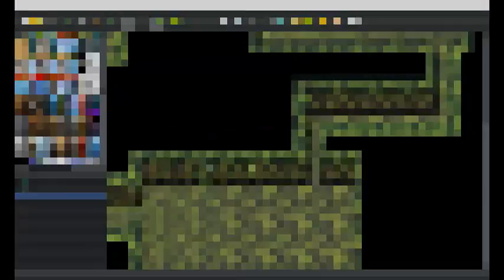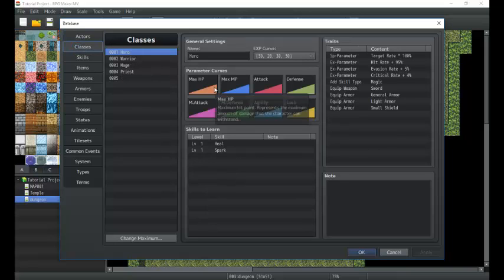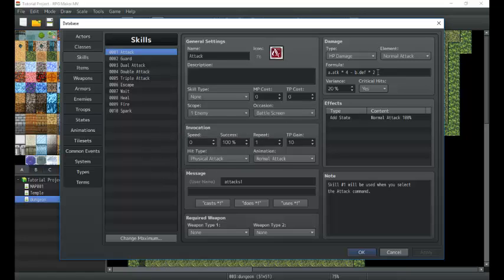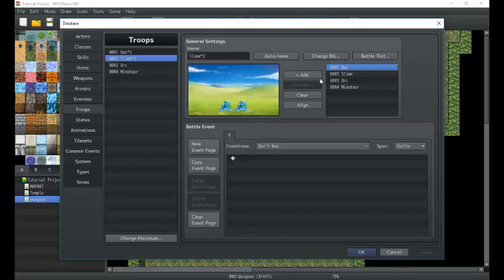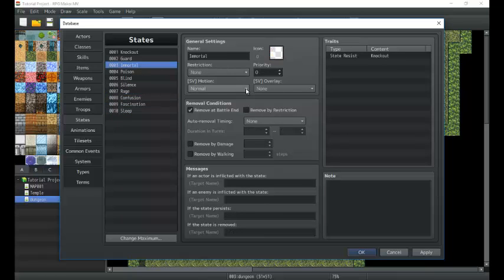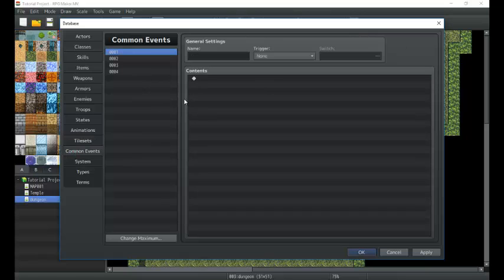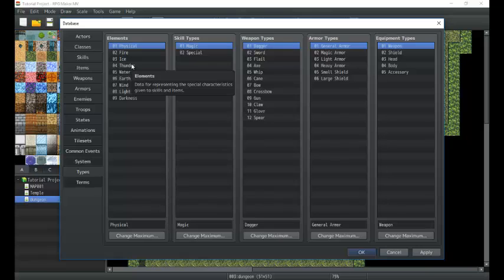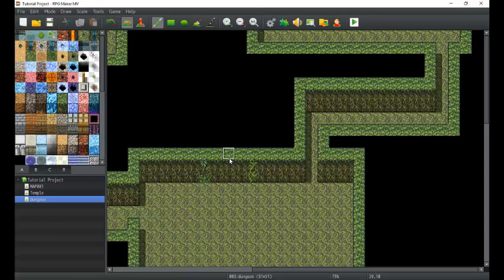RPG Maker MV Intro to the Database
Get ready as we take a look at the Database of RPG Maker MV.
This menu is where you'll spend a lot of time setting up and fine tuning the little details that can make your game unique and different.